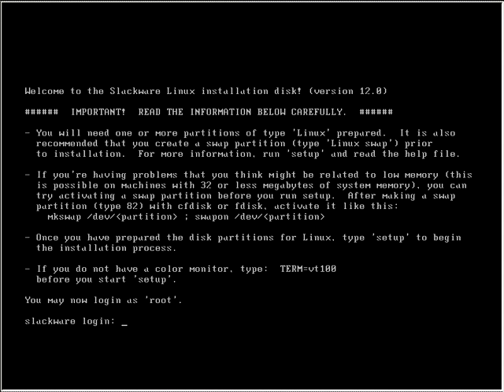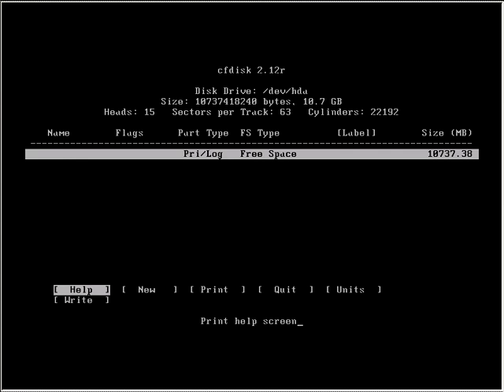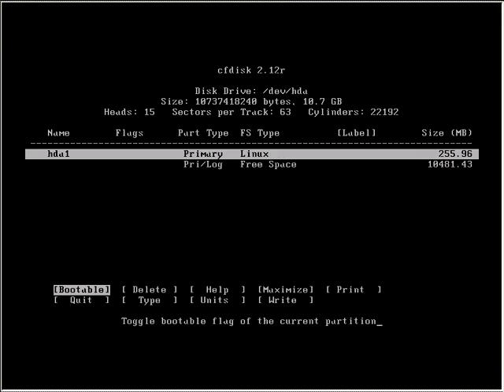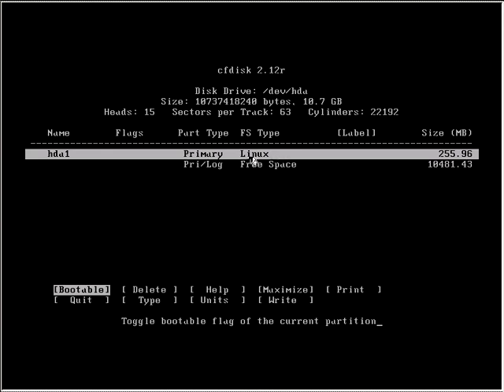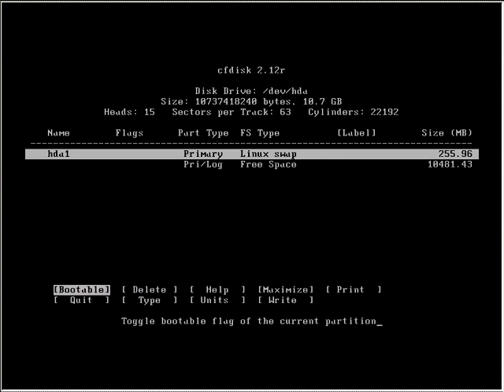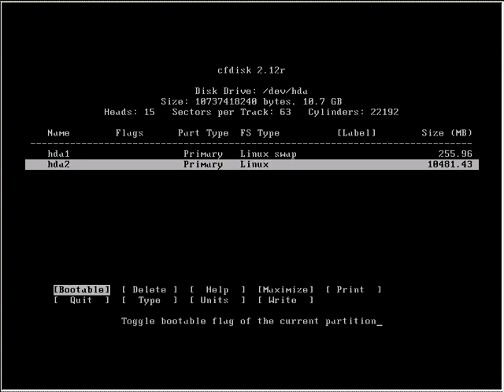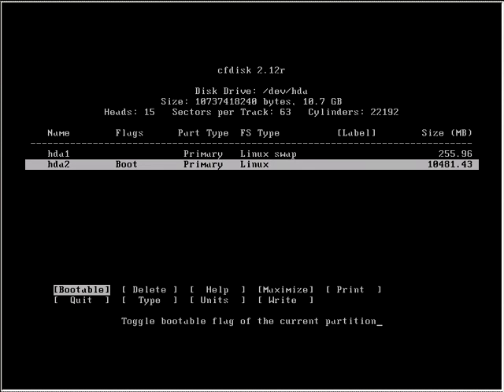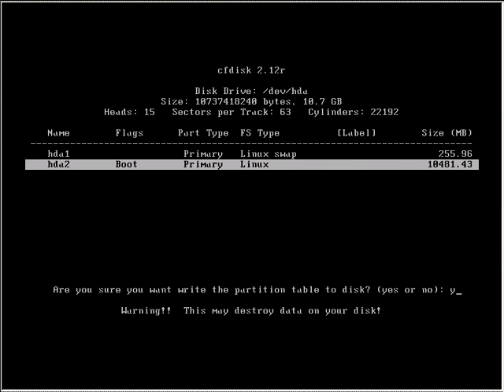How To Partition Slackware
This video demonstrates how to partition Slackware 12.